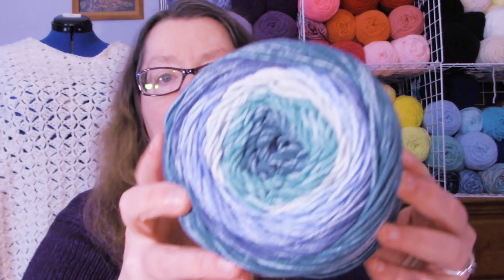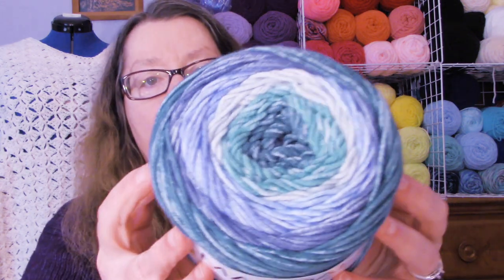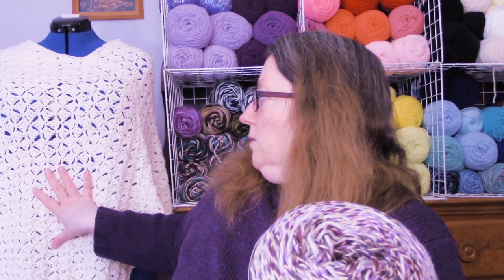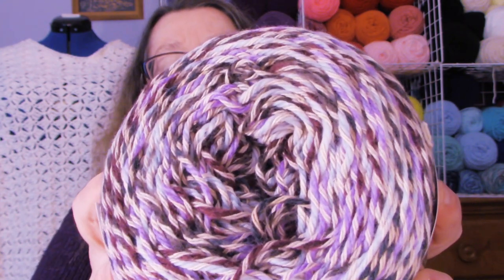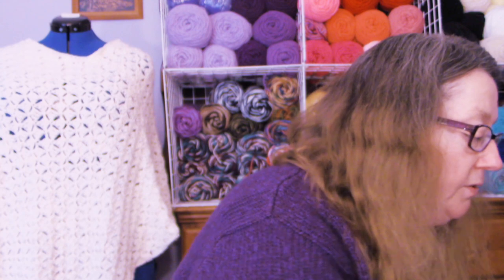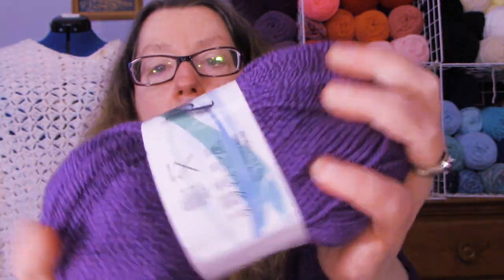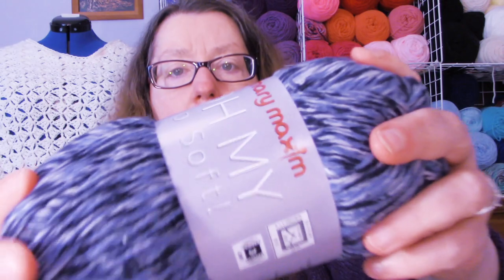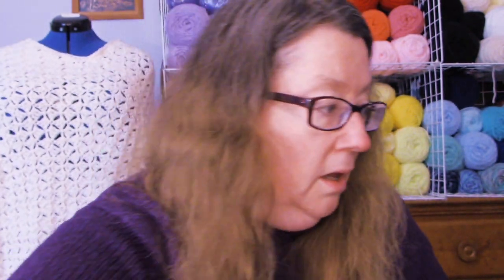Mary Maxim Yarn Haul and Crochet of the Month April and May 2019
Hi it's Dawn from Ninja Bunny Crochet. Today I have a Mary Maxim yarn haul and Mary Maim Crochet of the Month April and Mary 2019. There is a few skeins Lion Brand too.

Dawn